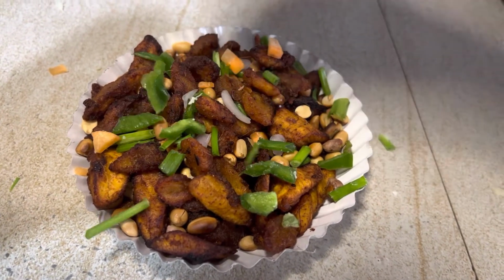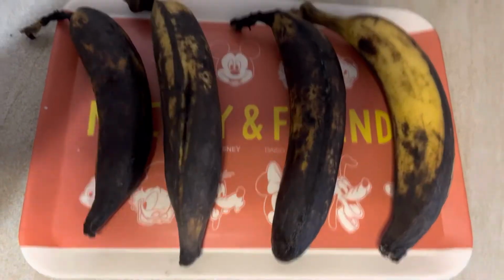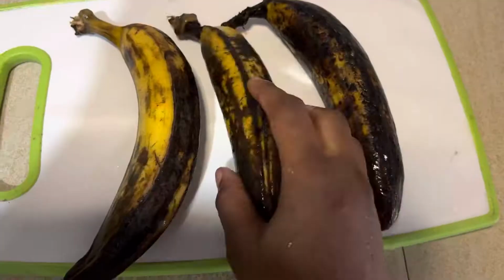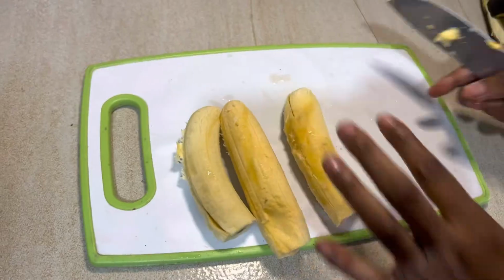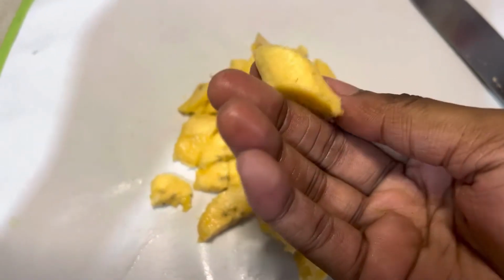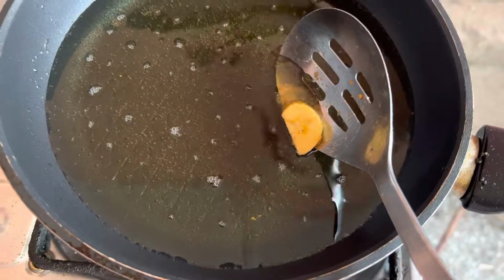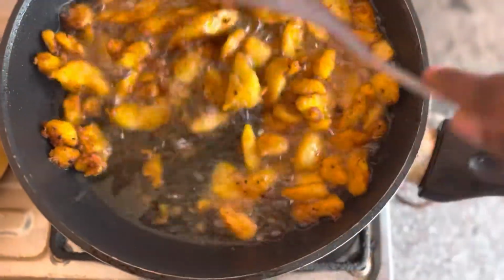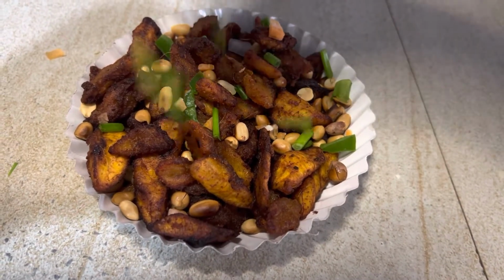Ghana’s popular street food| KELEWELE(spiced fried plantain) recipe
Kelewele (spiced fried plantain) is one of Ghana’s popular street food that everyone loves.It is made with a few ingredients,yet so delicious.This video shows the easiest recipe to make this favorite snack.

Ingredients
4 ripped plantain
Whole cloves
4 Selim pepper
Black pepper
Ginger
1 medium sized Onion
1/2 Tbs powdered chili pepper